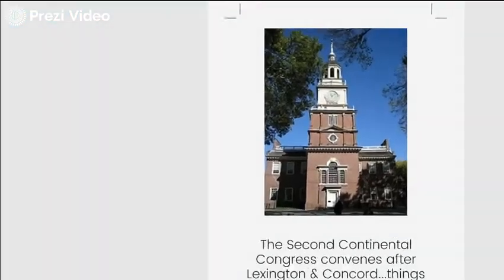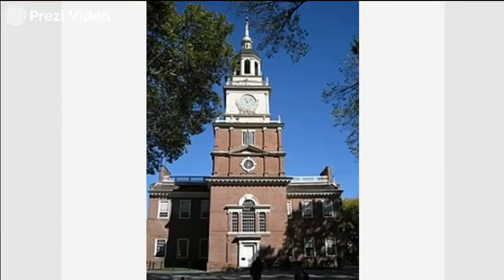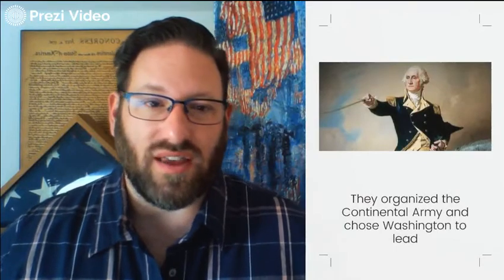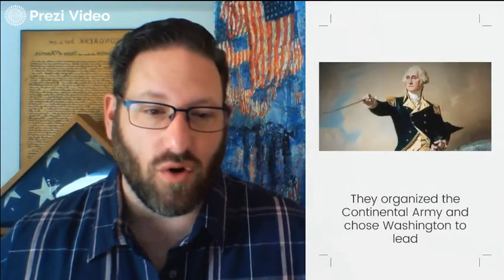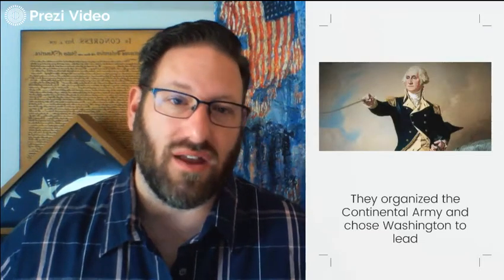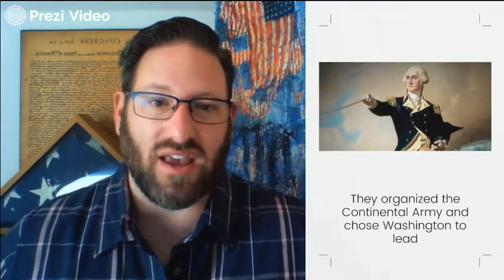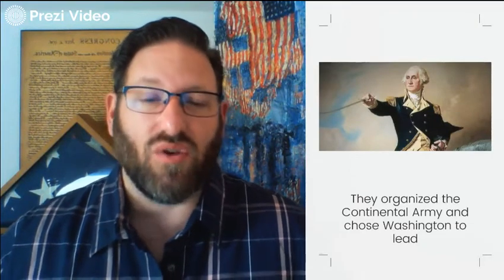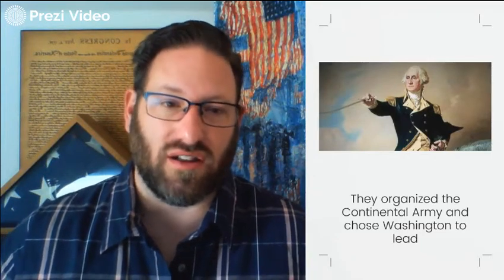Second Continental Congress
The Second Continental Congress represents the first functioning government of the United States. They have to organize an army, collect taxes to support it, fight a war, and declare independence. It's biggest task may have been convincing the people of its legitimacy.